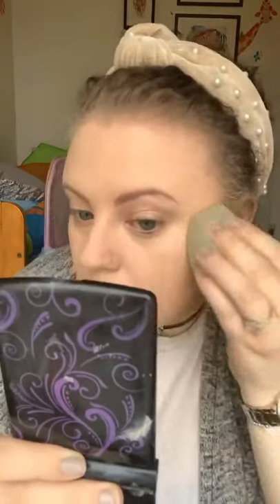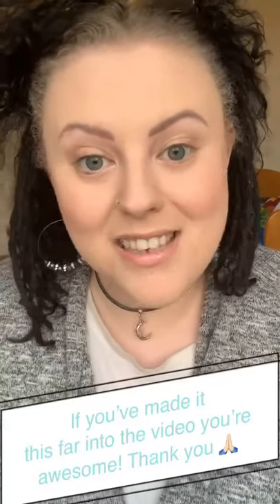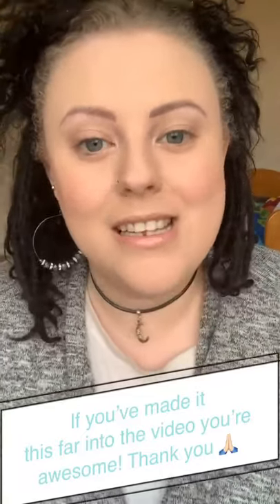Wet N Wild Photo Focus Foundation Wear Test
I don't know about you but when I am researching a new foundation I watch multiple videos and read loads of reviews before I can make a decision. I made this video putting in as much information as possible for people who obsess like me. Hence why it's a little long!

I am not a professional and I do this just for fun. This was originally recorded for my Facebook page just using a phone so it may not fit completely correctly to your screen.  - You can find me here if you want to become a follower.
Any purchases from the above link when you click (Beauty Bay or Boots) I will receive a tiny amount of commission for the purchases made.